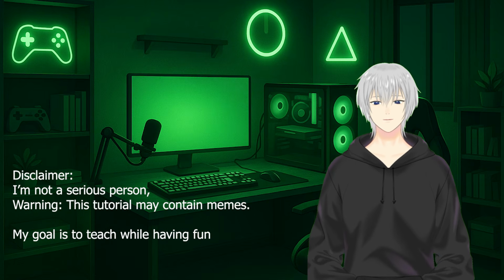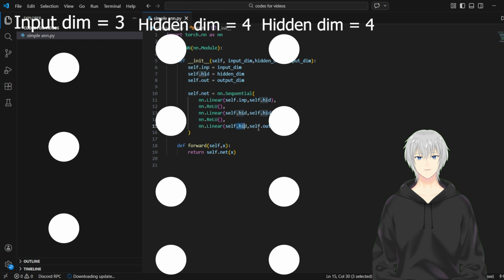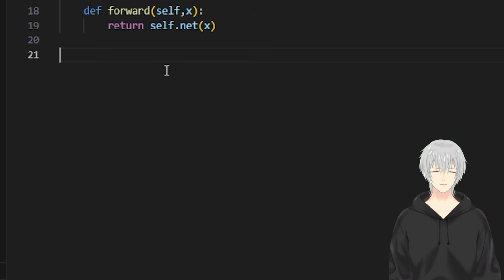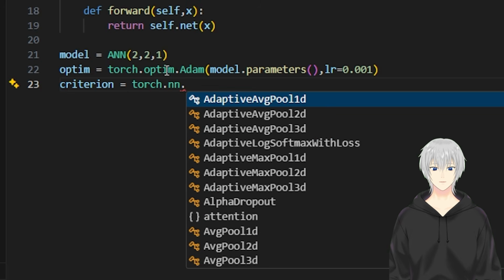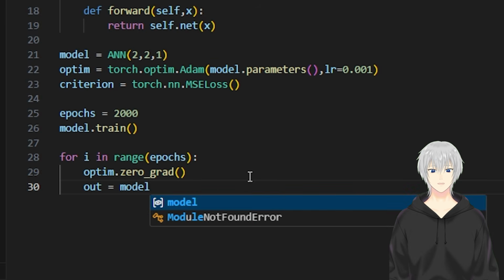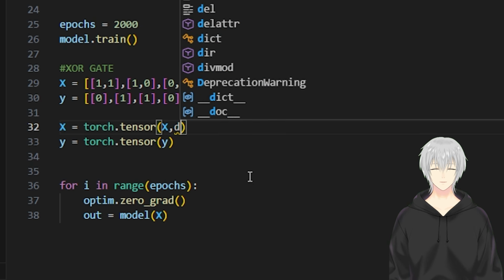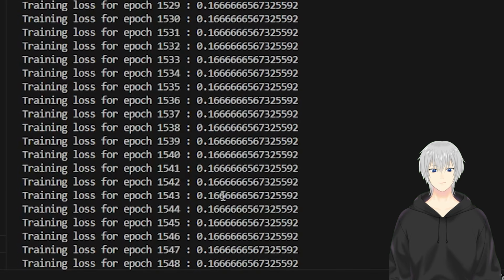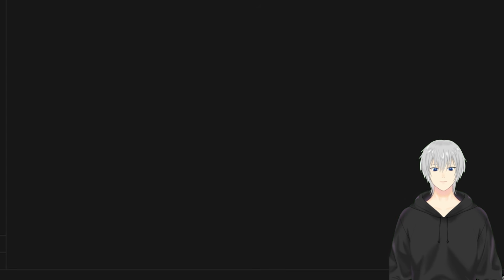Train your first AI model today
In this video we learnt how we can train a simple ANN on XOR logic gate dataset.

00:00 - intro
00:20 - Explanation of the Model
01:54 - Setup
04:10 - Trainer
04:46 - Dataset prep
05:51 - Trainer Continues
06:36 - Live model training
08:05 - Expected result